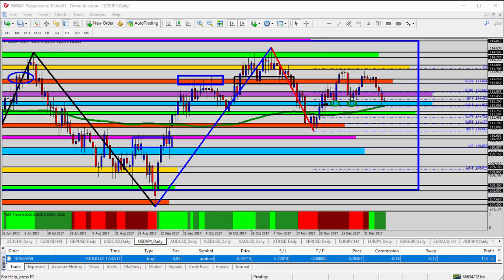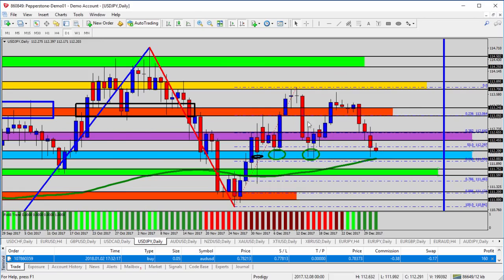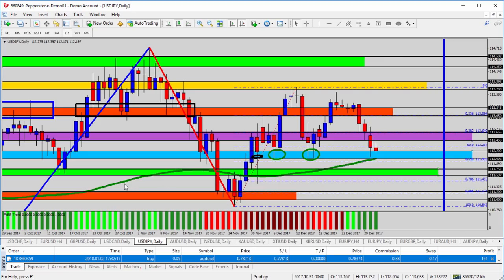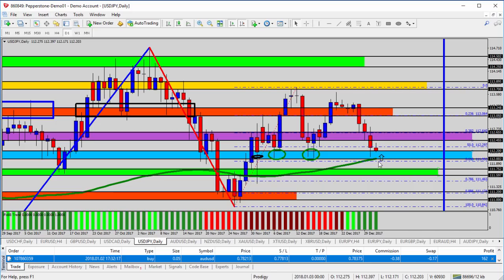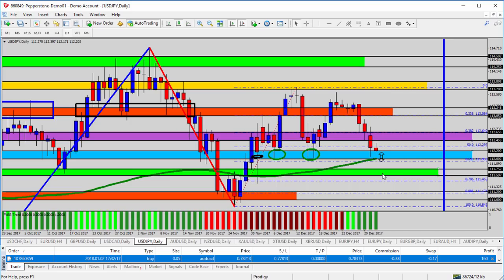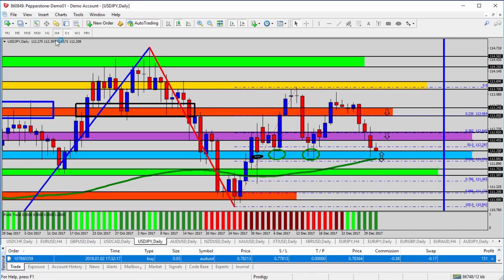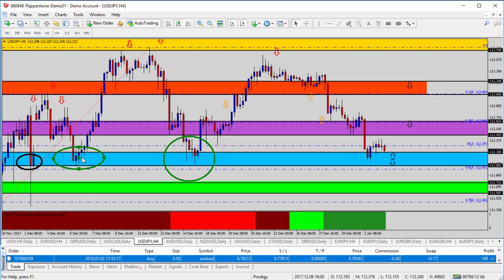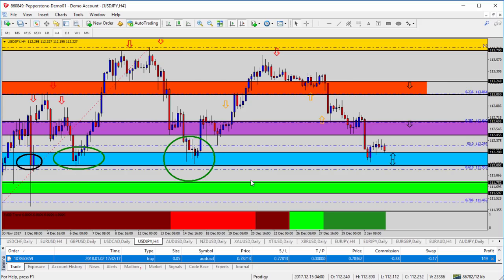Forex Update: USDJPY Holding Major Support Zone and DSMA